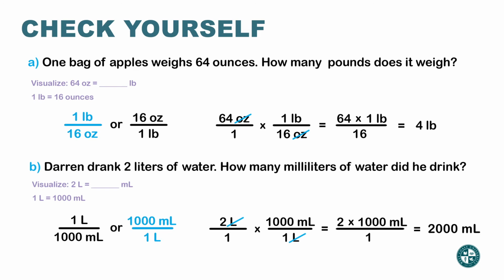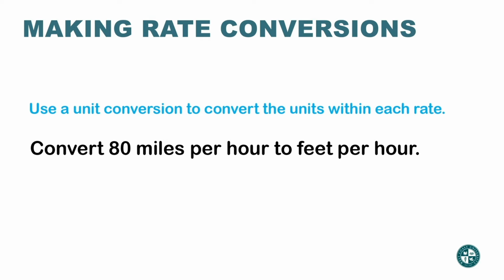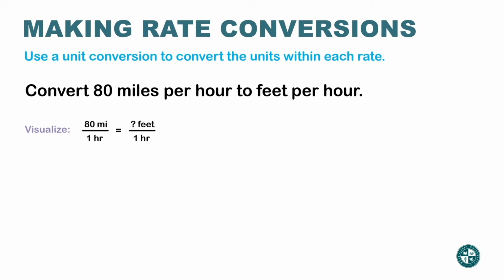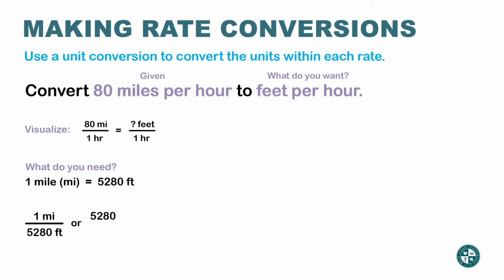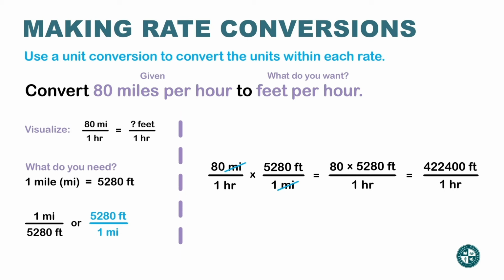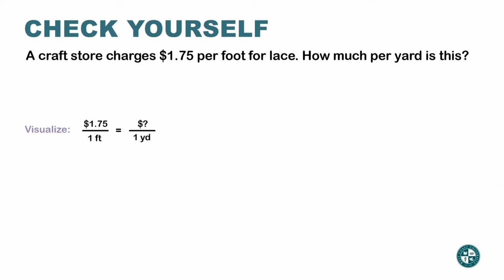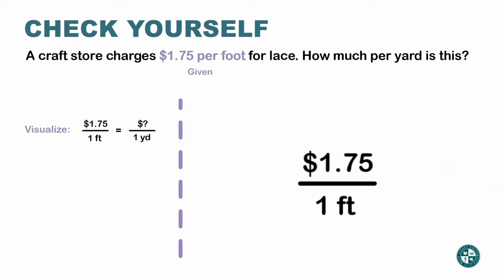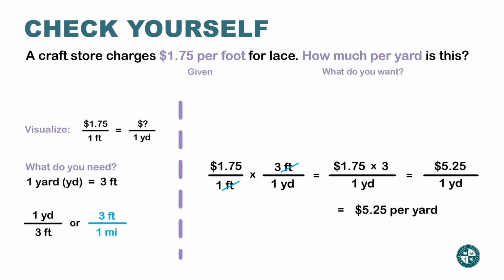Dimensional Analysis With Professor Steven Diaz, Part 4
In the fourth part of this video series, Professor Diaz covers how to use Dimensional Analysis and rate measurements to convert units. Here's what you'll be learning in this video:

- Understanding Rate Measurements
- Using Dimensional Analysis to convert one of the measurements in a rate measurement